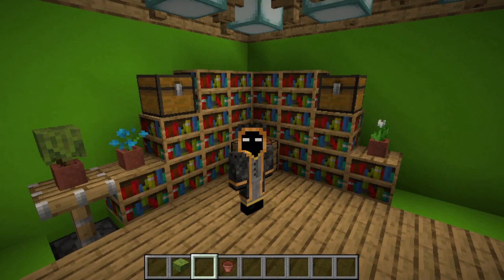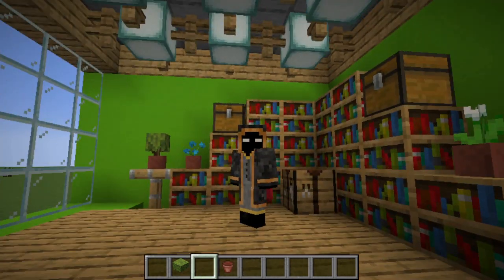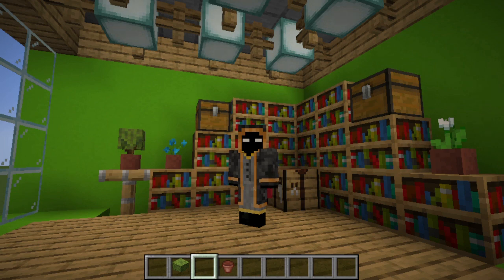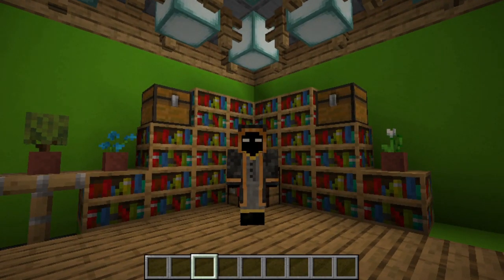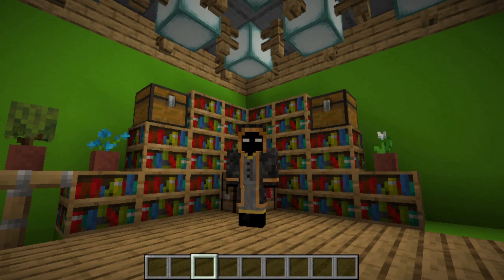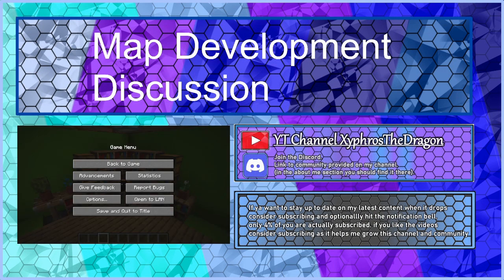PortsalMC Map Development Logs and Discussion | Episode 1